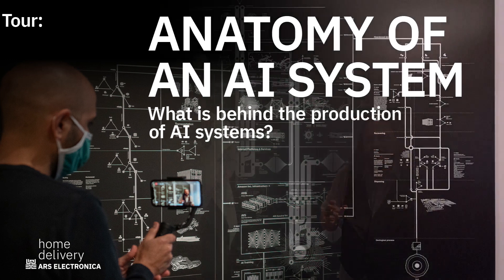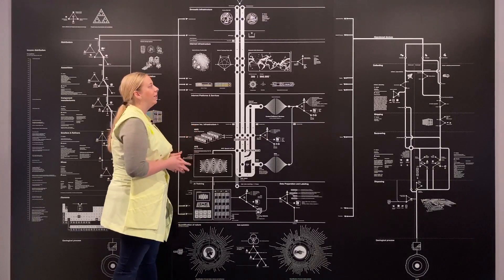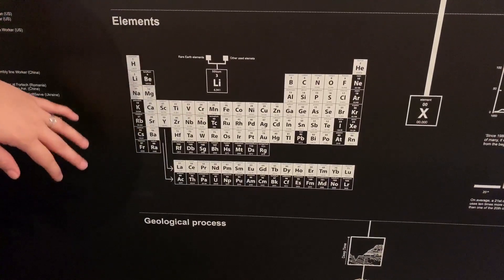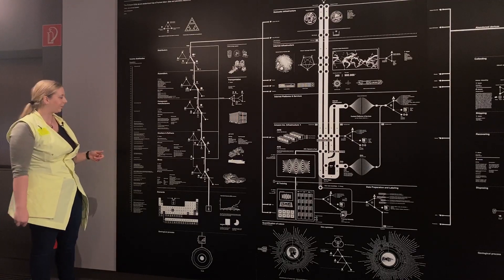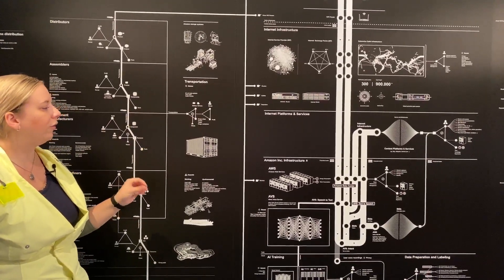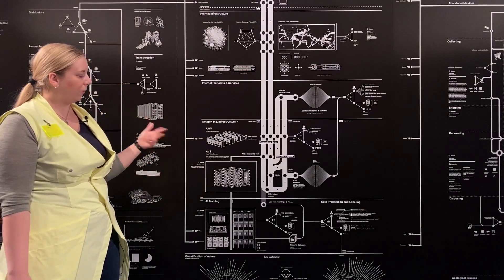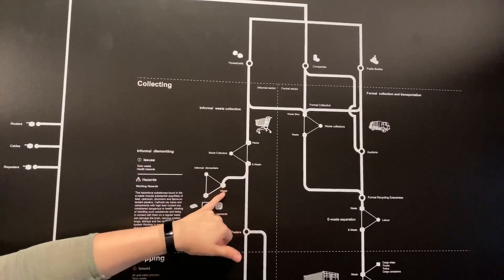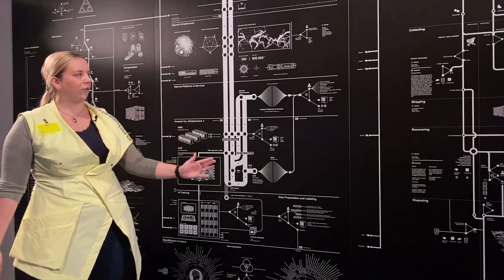Anatomy of an AI System – What is behind the production of AI systems?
In the 21st century, we are seeing a new form of raw material extraction that penetrates deep into the biosphere. AI technologies, the production of which is made possible by this, have a lasting effect on the cognitive and affective layers of the human being. The resources for the production of systems such as Amazon Echo, a voice-controlled, Internet-based personal assistant, go beyond the technical aspects of data modeling, hardware, servers and networks and reach much further into the realms of labor, capital and nature. The true costs – social, environmental, economic and political – remain mostly hidden.
In “Anatomy of an AI” we show you the countless components and factors behind the production of artificially intelligent systems, using Amazon Echo as an example. However, this process is so complex that it is currently difficult to understand in its full extent.